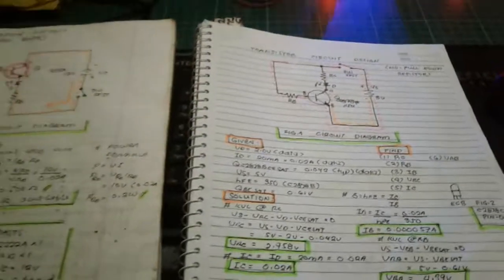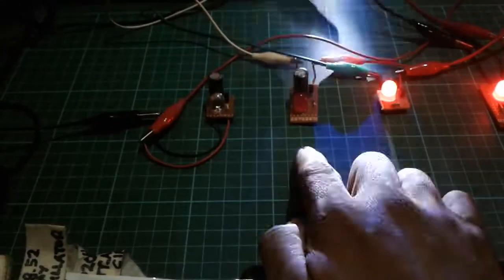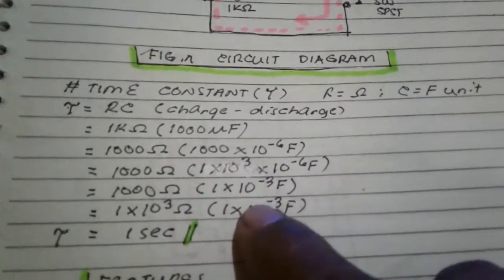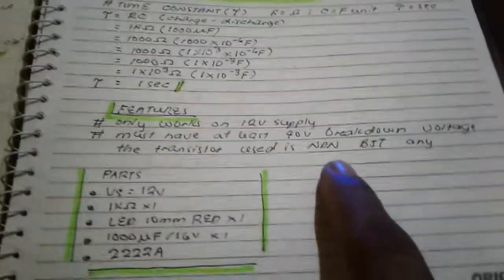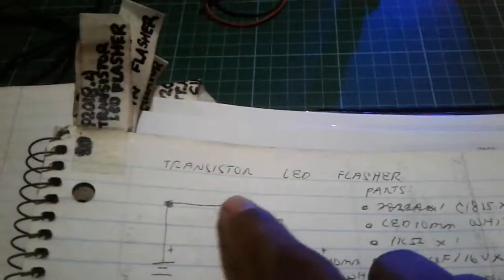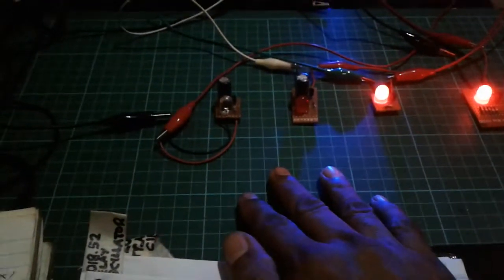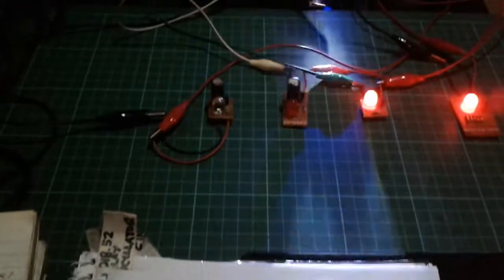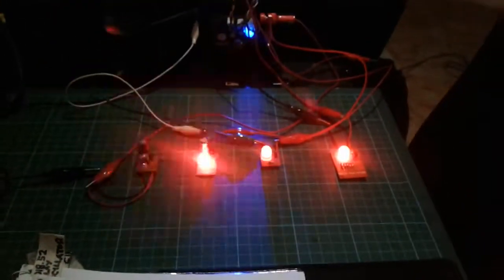Esaki Oscillator vs Transistor LED Flasher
WARNINGS. WARNINGS. THESE ARE ALL ACTUAL WORKING CIRCUITS -NOT A BREADBOARD PROTOTYPE CIRCUIT -WITH PROBABLE CALCULATIONS INCLUDED...The Origin of Esaki Oscillator known as. Transistor LED Flasher. invented by Leo Esaki...same circuit...different name. Are you kidding me guys.